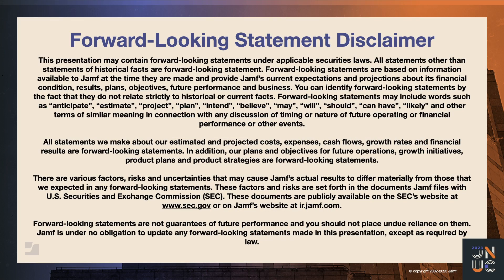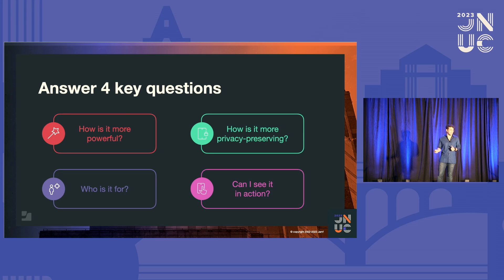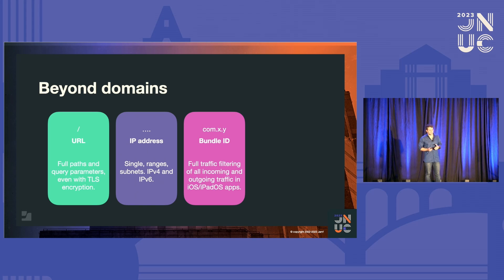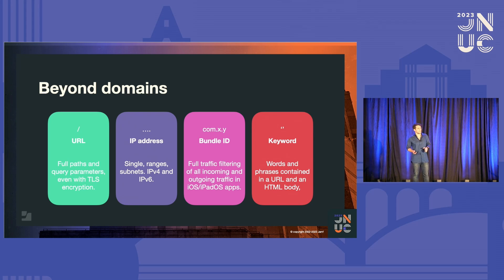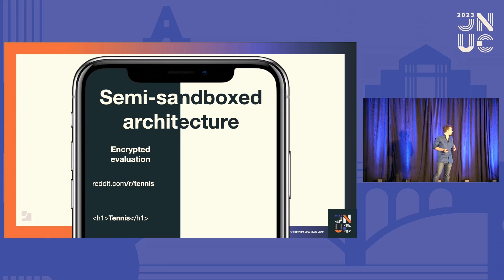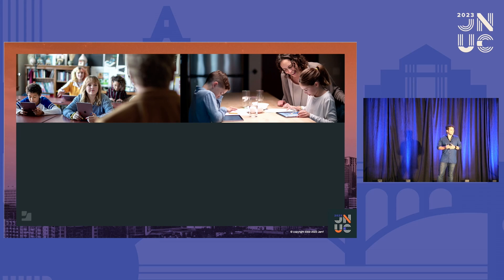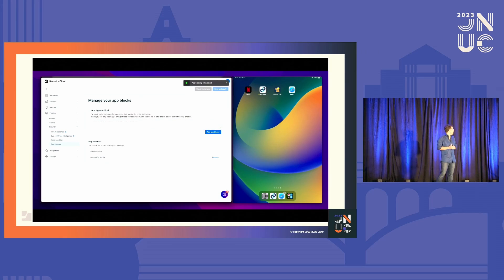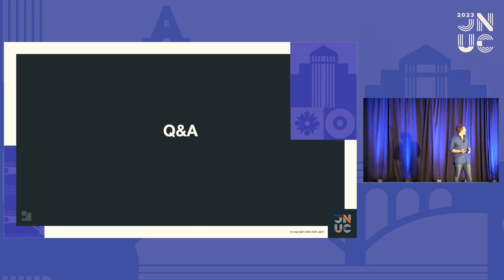On-device Content Filtering: Privacy-friendly and Powerful | JNUC 2023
We cannot wait to showcase the capabilities of our on-device content filter. Jamf has developed this advanced solution by leveraging Apple's privacy-centric content filter framework. It powers your devices with more comprehensive protections against threats and inappropriate content than ever before. It also has the built-in privacy safeguards that so many schools and organizations have asked for in Jamf Protect and Jamf Safe Internet.

Experience the power of blocking IP addresses, full URLs and even entire app traffic firsthand in this session.